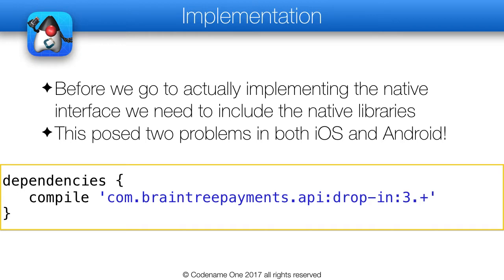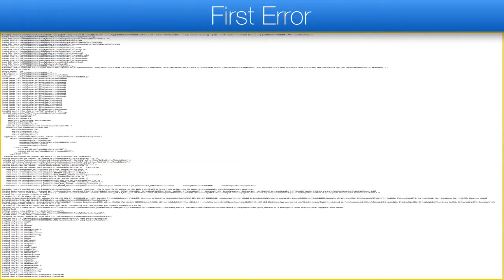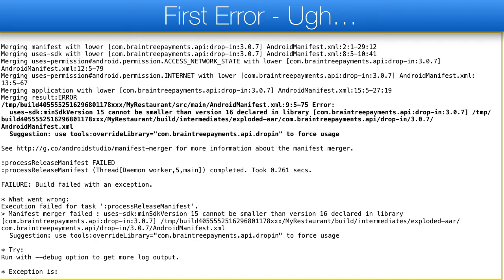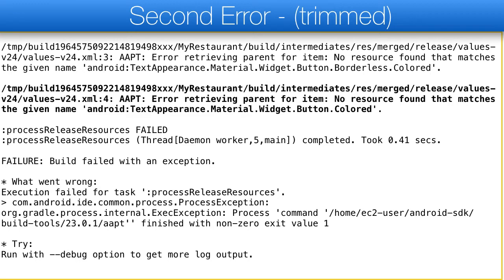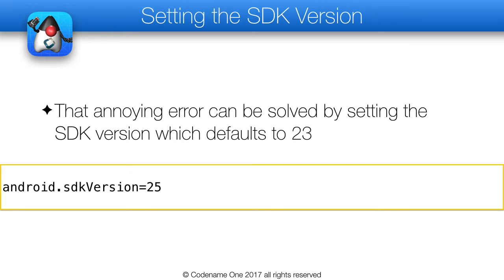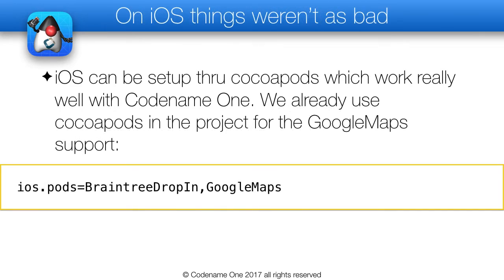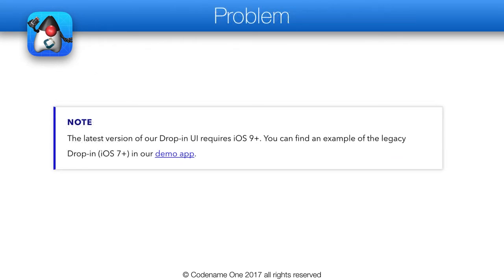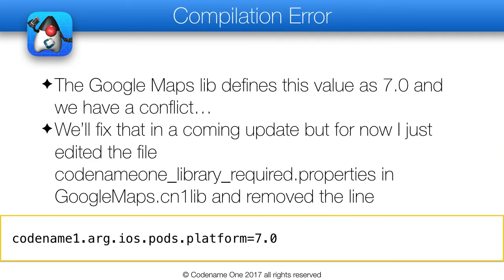Native Payment Part 2